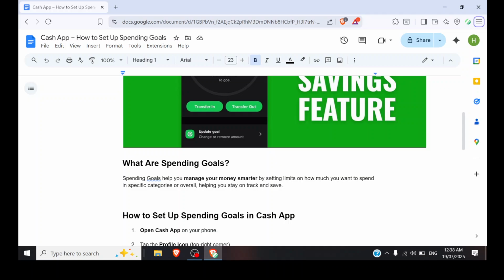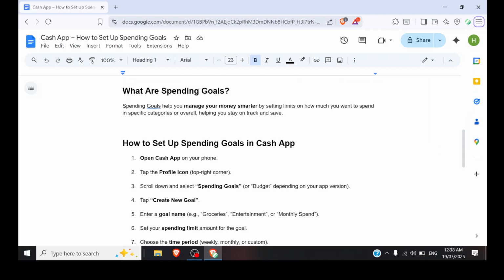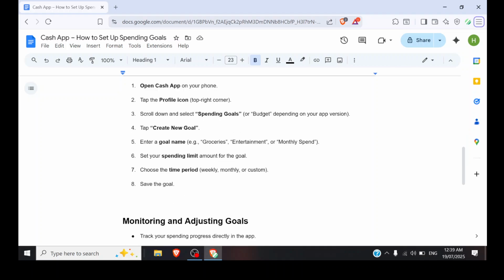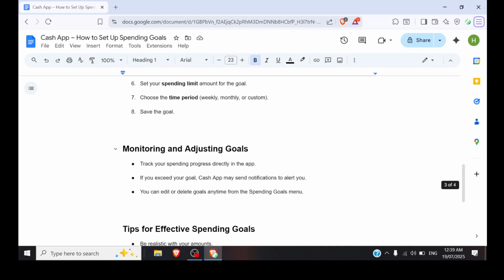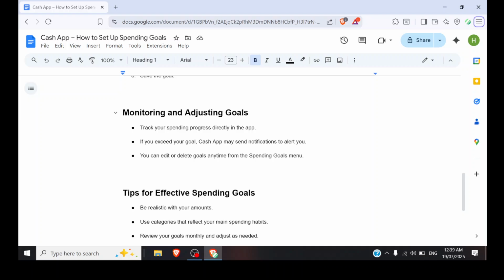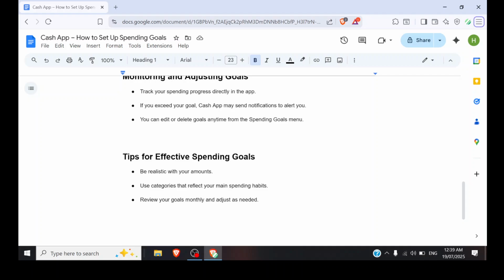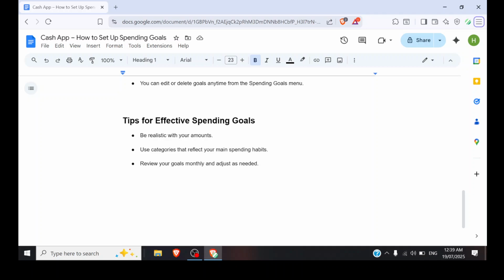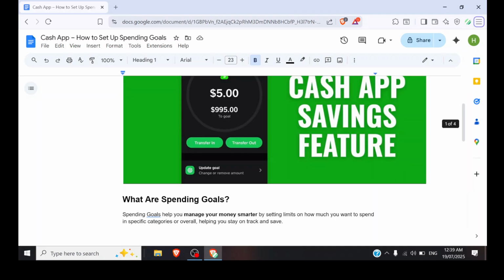Cash App Spending Goals Setup (2025)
In this video, Cash App spending goals setup is explained step-by-step to help you take control of your budget and spending habits. You'll learn how to set spending limits, manage your money efficiently, and track your expenses using the Cash App features. Whether you're budgeting for savings, tracking spending categories, or setting financial goals, this guide will show you how to use Cash App tools to stay on top of your finances.